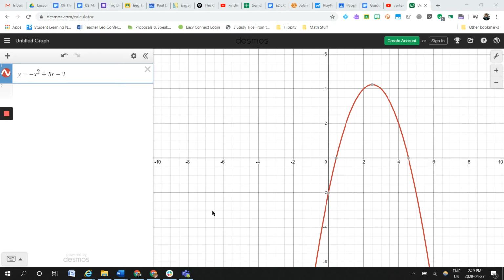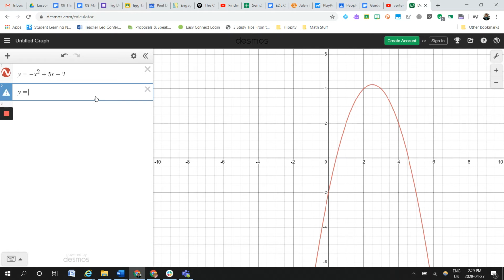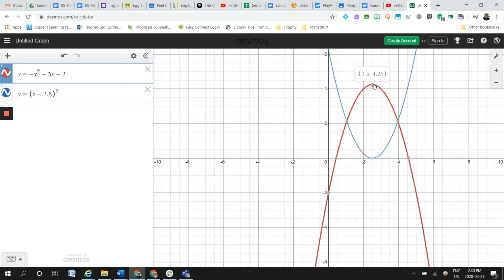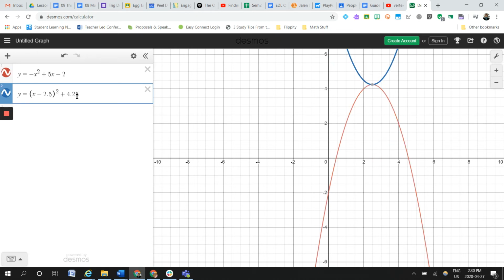Finding Vertex Form from Standard Form By Graphing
Shows an example of using a graphing tool (in this case Desmos) to find the vertex form equation when given a quadratic relation in standard form.